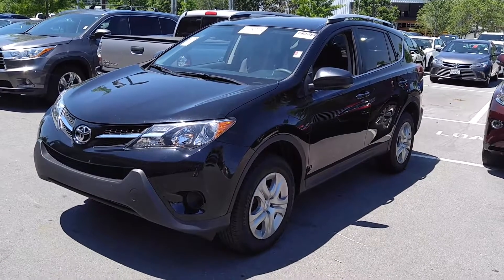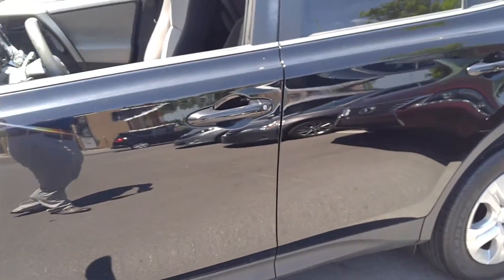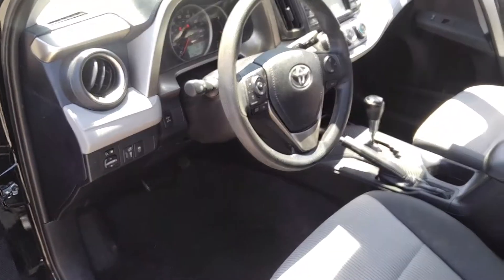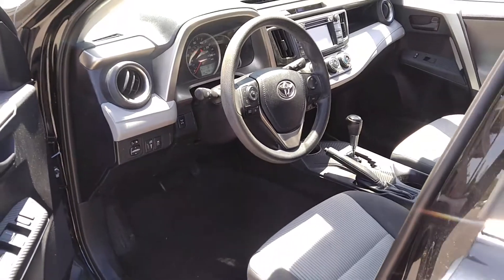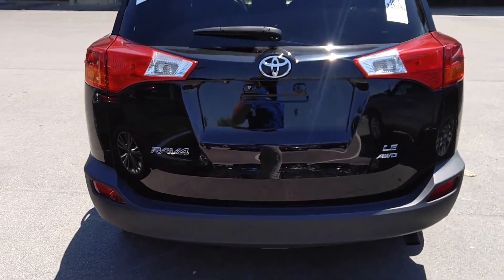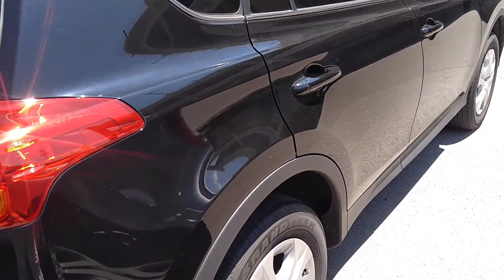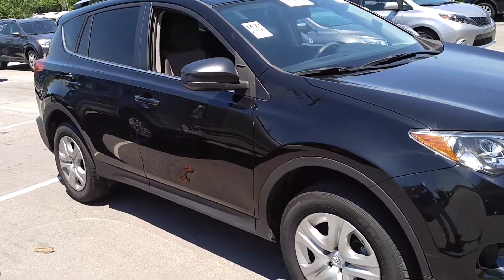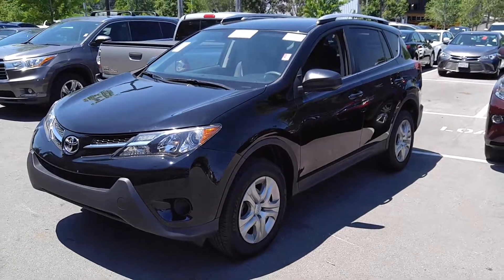2014 Rav-4 AWD w/Lifetime Warranth